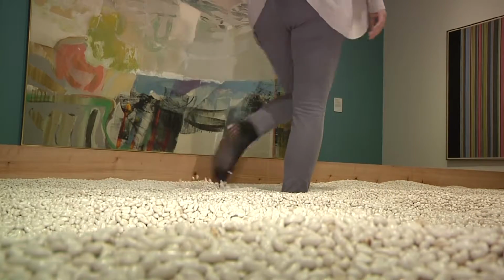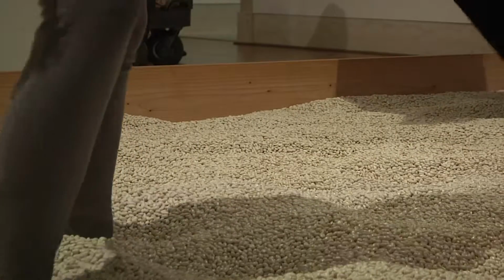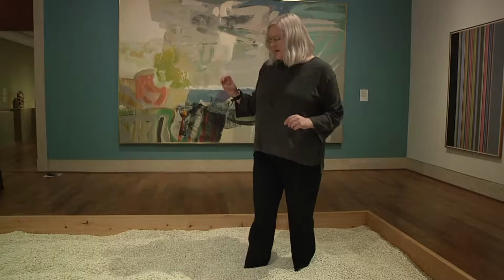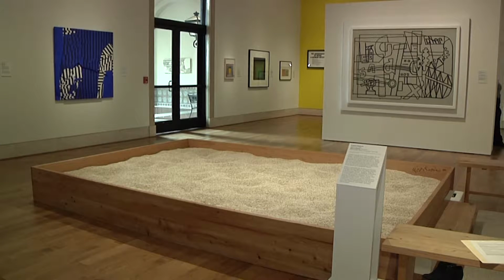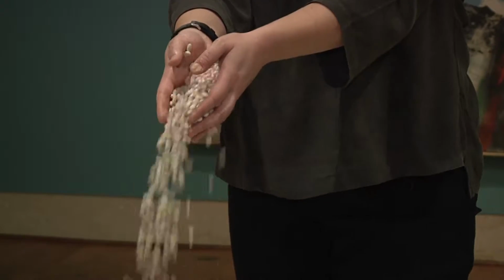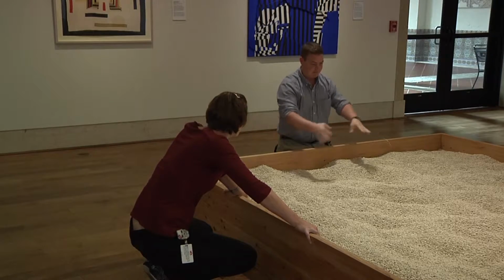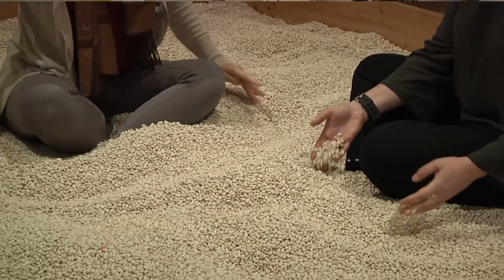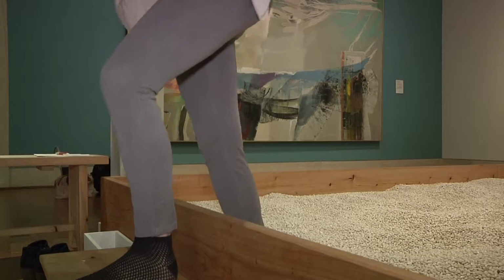New Bean Art Installation in St. Pete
By Brittany Barnett

ST. PETERSBURG, Fla. - The Museum of Fine Arts St. Petersburg has a new installation that is open to the public. This new piece of art is known as “The Bean Garden.”

This is an interactive piece created by Allison Knowles.
The artist is a part of the Fluxus movement. The Fluxus movement is a period of art history the employees don’t really get to deal with or address at the museum. It is exciting for the museum to be able to fill in the gap of art history to showcase an incredible female performance artist.

The employees at the Fine Arts Museum expressed that it is important to highlight women artists. The bean garden encapsulates a lot of the ideas of the Fluxus movement. Which is chance because there is a participation element. It is uniquely situated at the museum of fine arts where you are not meant to touch the artwork.

The most important thing is that Fluxus asks, “who deems art?” For Fluxus, art is for everyone. It should be treated as such.
I  think that is an interesting statement for us to explore at the museum.

The museum was fortunate enough to borrow it from a gallery in South Florida. Their curator, Jade Dellinger, is an incredible source for Fluxus art history. He just did the exhibit and knew the beans were still good so he asked us if we were interested in the piece once it was finished down in Ft. Myers.

The bean garden looks a bit like a sandbox. It is filled with 2,500 pounds of dried great northern beans. It is sitting in the center of the Atchison gallery in the museum. The installation was constructed out of solid juniper to create the frame. Then it took about six of the employees to pour the beans into the structure.

Knowles was interested in the nourishment and the comfort that comes from food and its ability to bring people together. Employees at the museum hope that there’s even a sense of comradery that comes over someone when they enter the bean garden.

Guests are invited to take off their shoes and use the socks provided by the museum and then enter the installation. Three people are allowed to enter at a time. There is a sound box at the bottom of the Bean Garden. When you walk in it, it amplifies the sound made. This casts aloud crunching sound that is entertaining to some.

The Bean Garden was created to showcase an important message of art but also, to be a release of energy. When people enter the Bean Garden it brings them back to a “child-like” state. This was the artist’s intentions. It is important for people to relax and have fun.

The artists stressed that if you can combine the beauty of art plus create a fun aspect then you have completed your mission. The Bean Garden will be open through March.

This was created by USF student Brittany Barnett for Advanced Reporting in 2018.